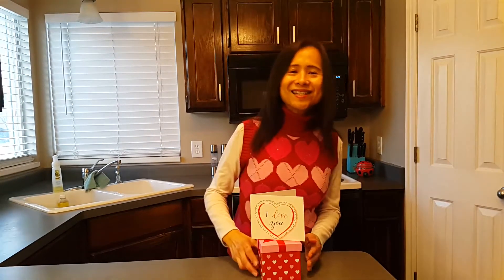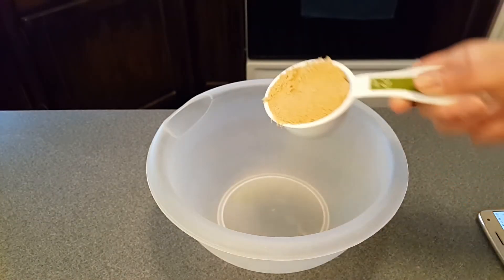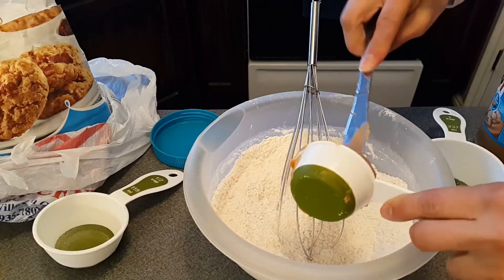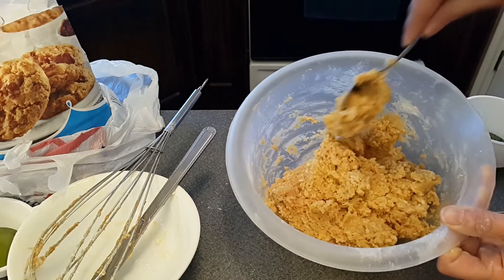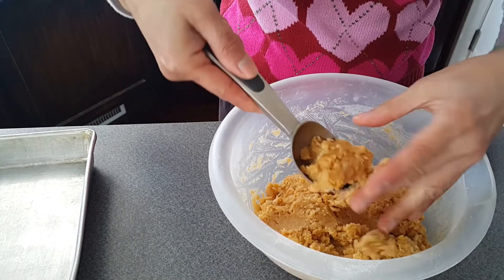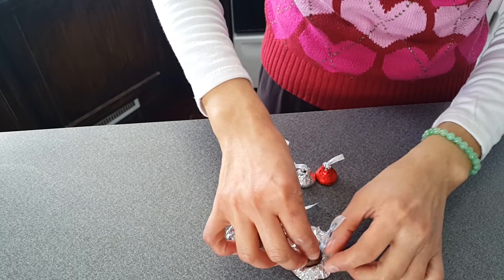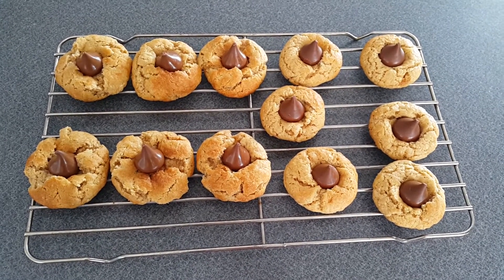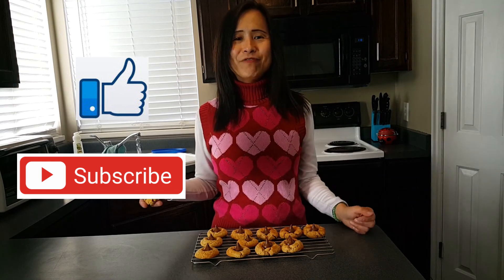Valentine's Day Surprise for 2020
Happy Valentine's Day! Let's celebrate love. Thank you for your support!